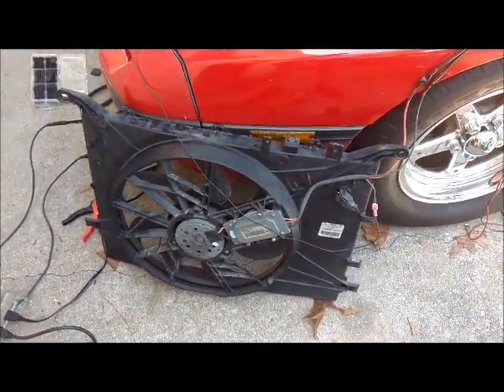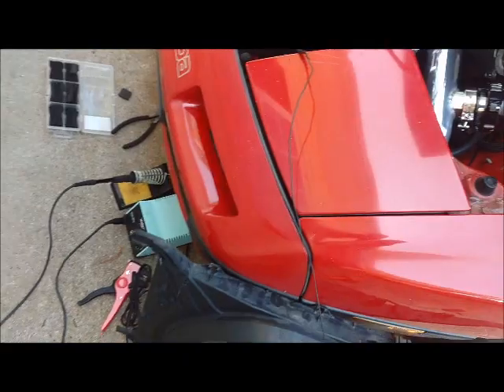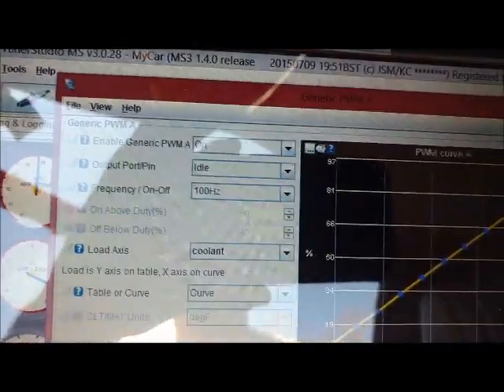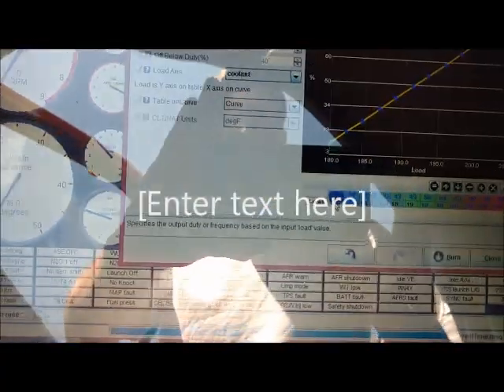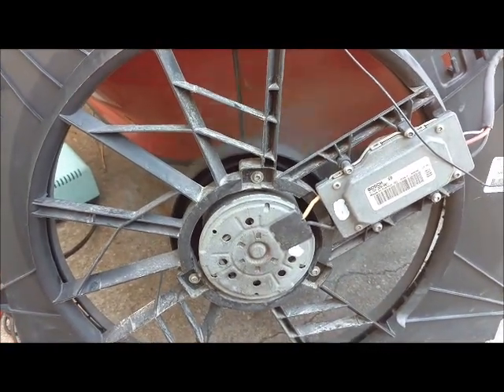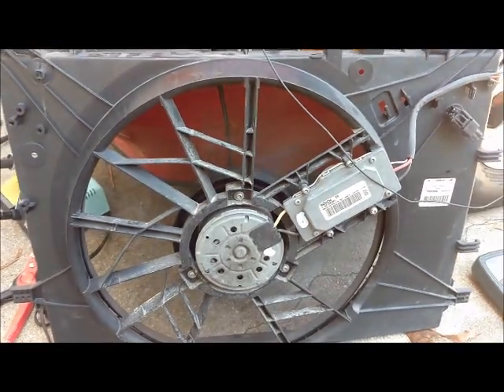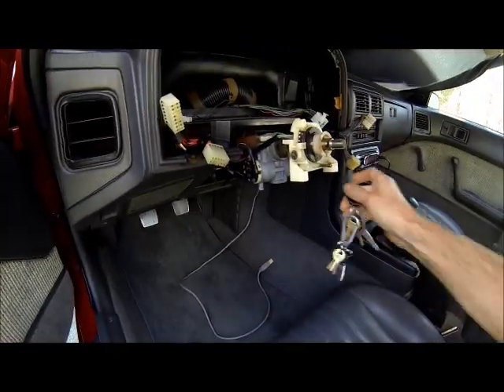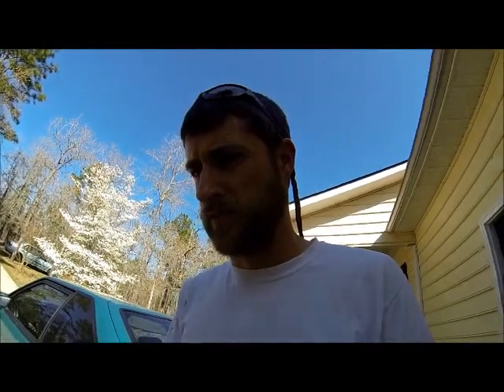megasquirt pwm speed control how to with a junkyard volvo fan.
Speed control for a cooling fan controlled by megasquirt using a fan commonly found in most junkyards. This was me testing and then explaining the wiring and software settings needed. Let me know what yall think.